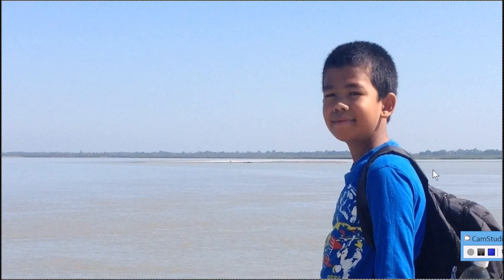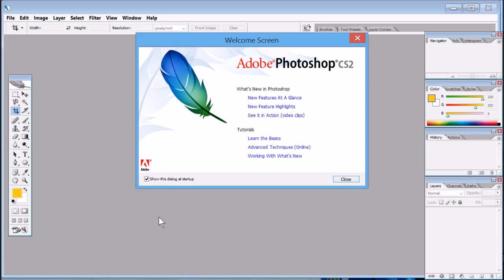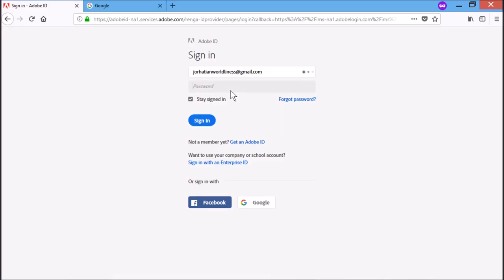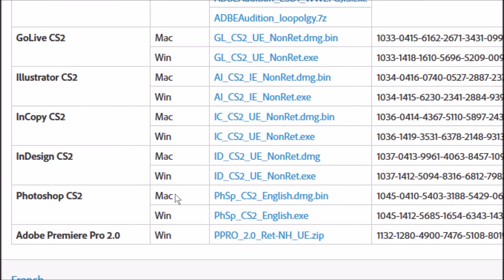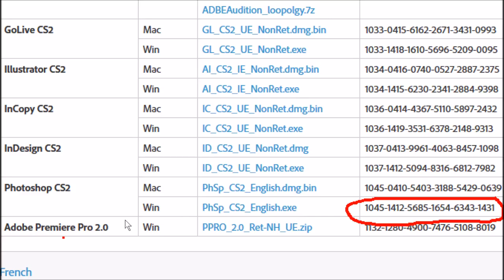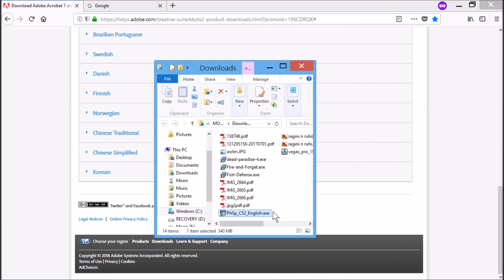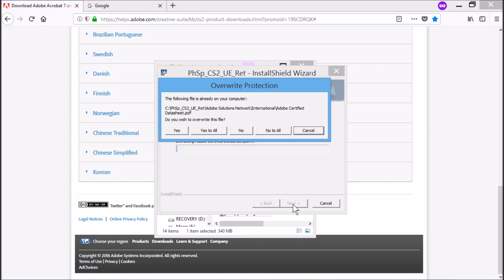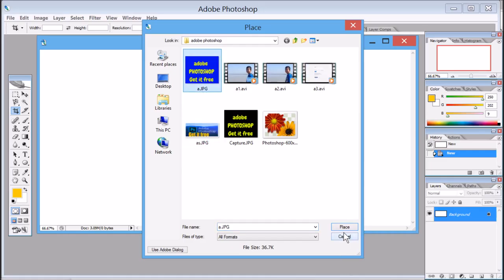Get Adobe Photoshop For FREE! (Windows 10, 8 and Mac) -2018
In this tutorial video we can learn  how to get Adobe Photoshop for free 2018 (the full version, completely legally)